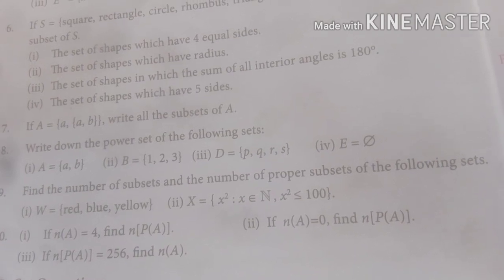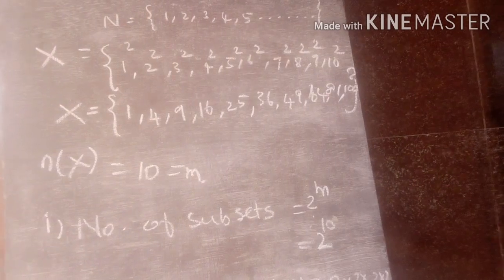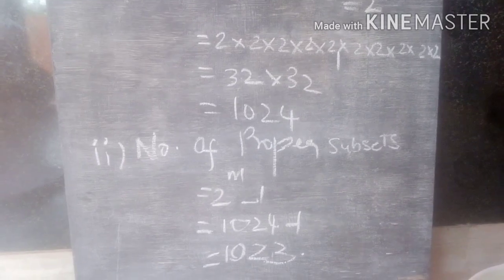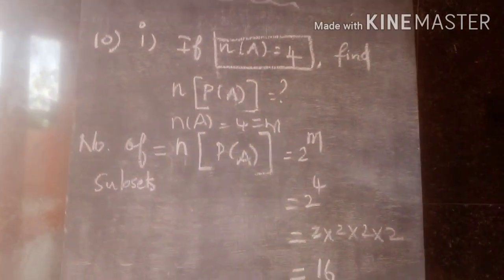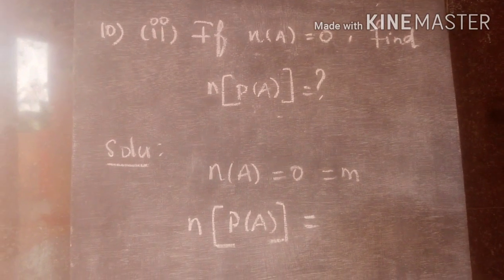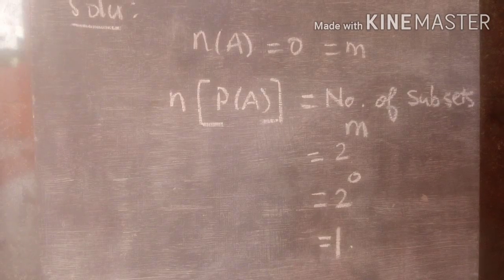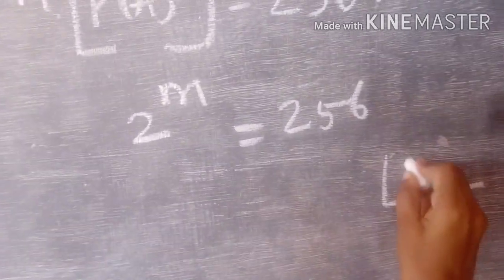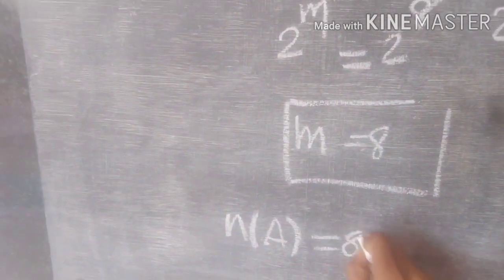9 STD set language exercise 1.2(9 , 10 (i,ii,iii) sums)